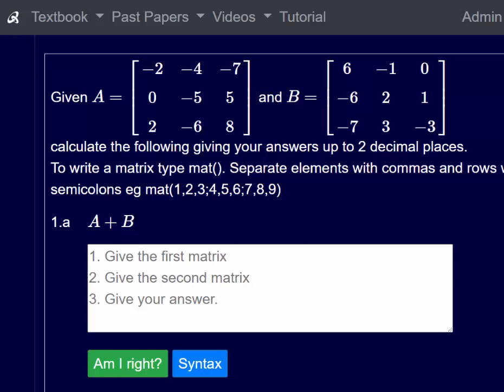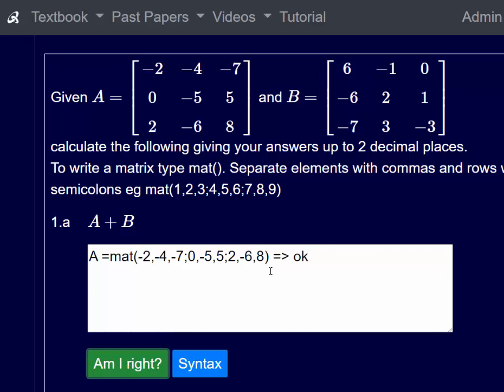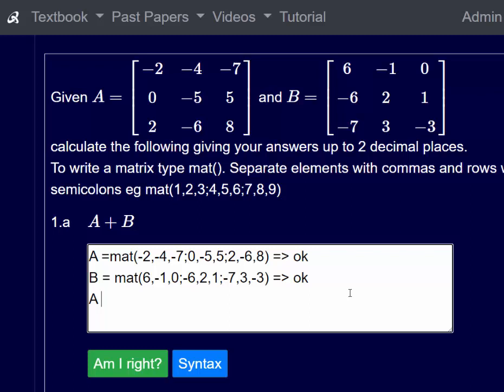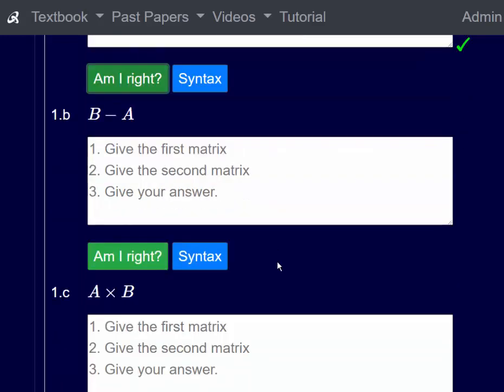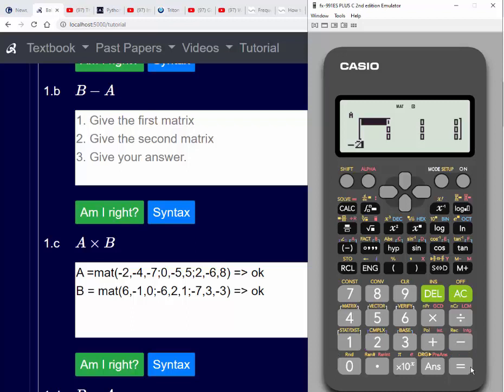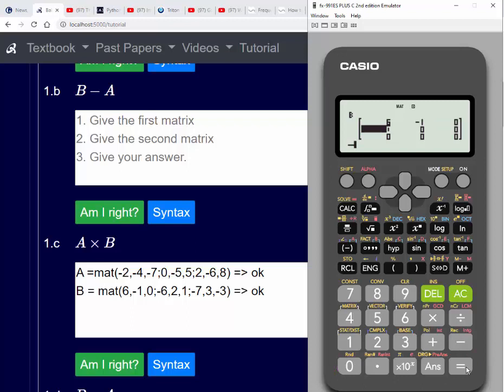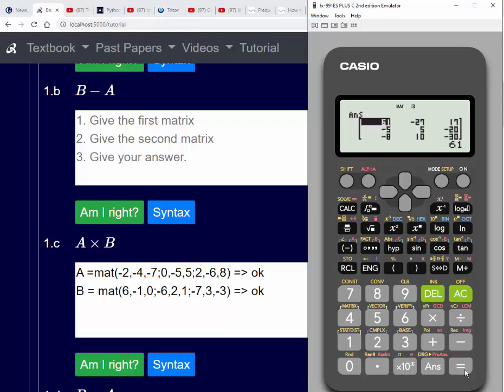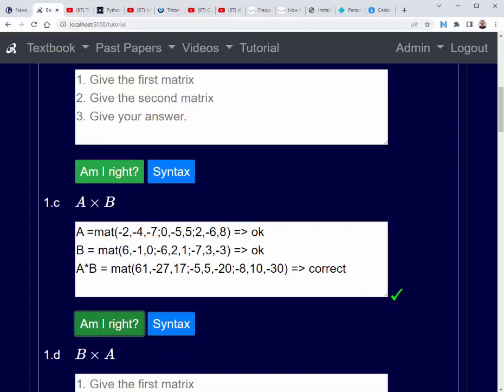How To Do Tutorial Question 1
This video shows you how to answer question 1 and 2 on the Babbage matrix tutorial.